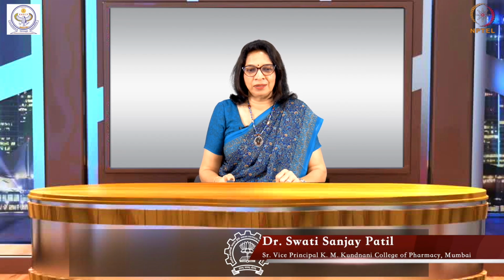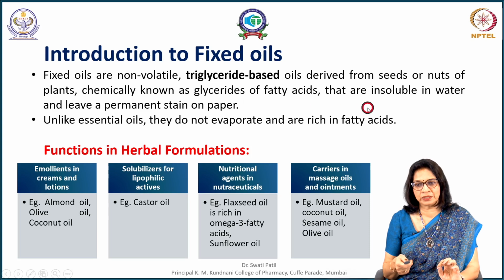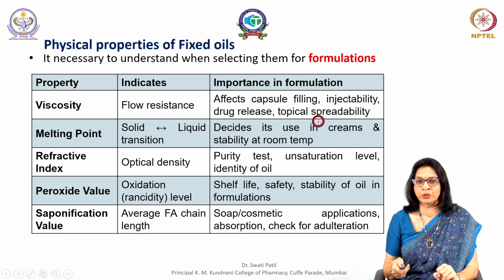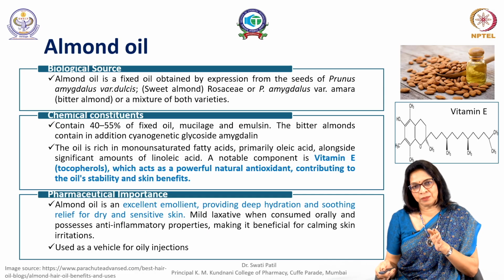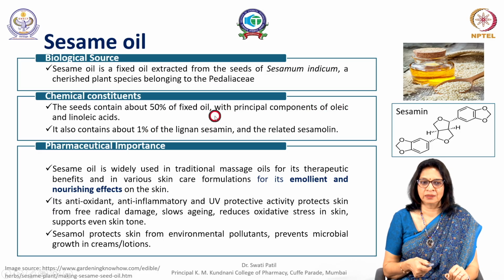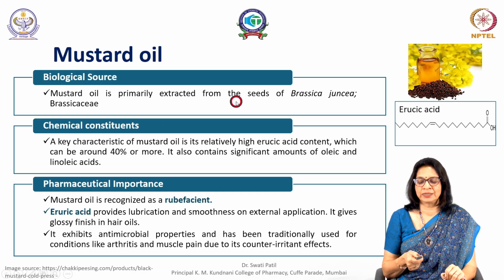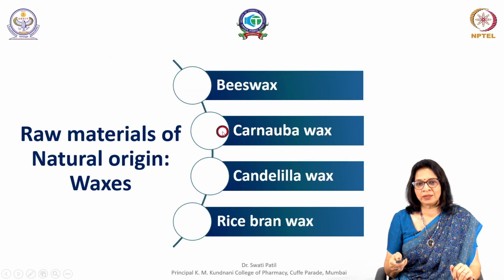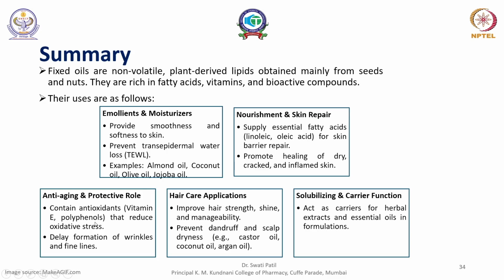Week 4 : Lecture 18 : Raw materials of Herbal Origin: Fixed Oils and Waxes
Lecture 18 : Raw materials of Herbal Origin: Fixed Oils and Waxes